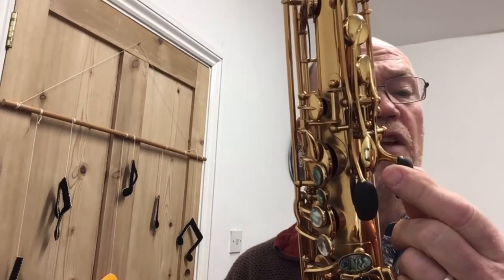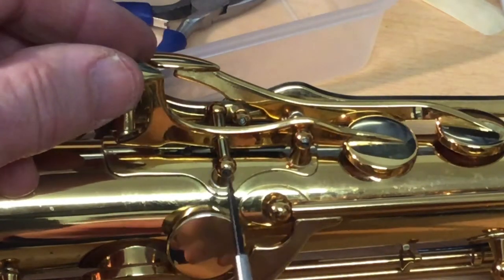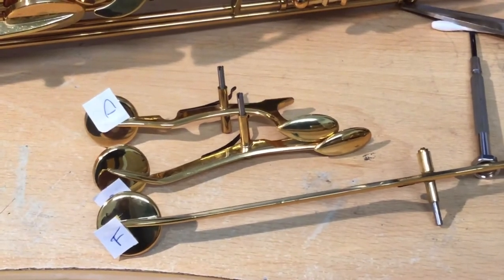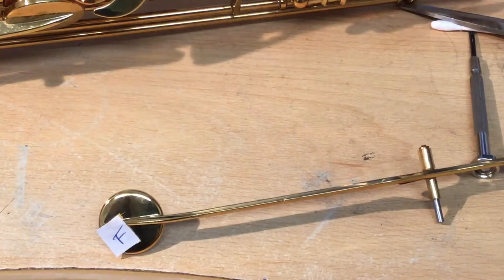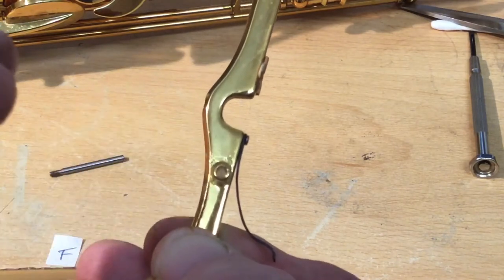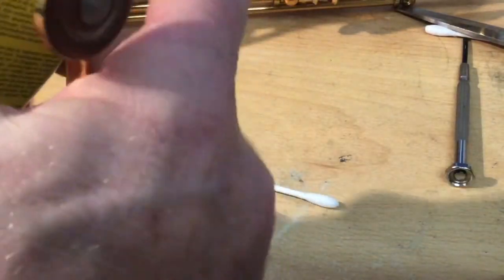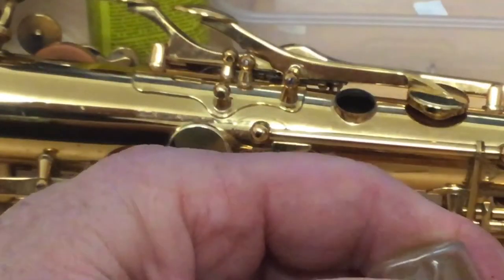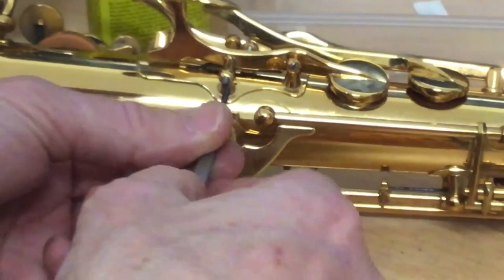Removing the Palm Keys on your Saxophone